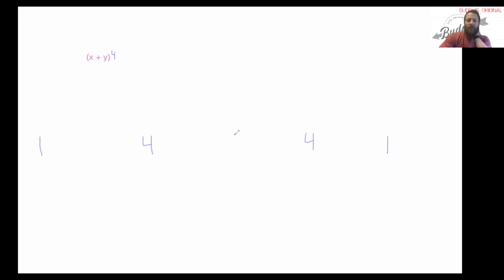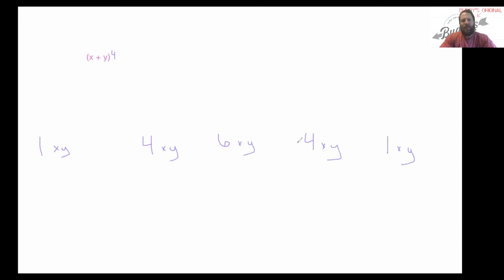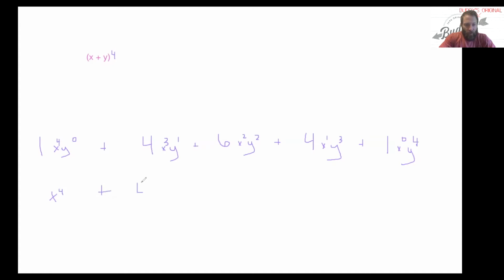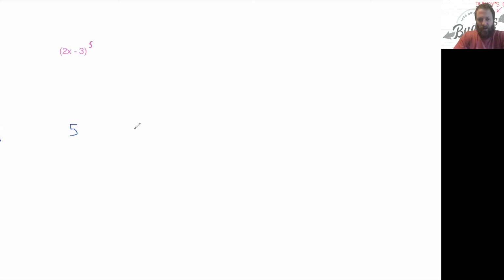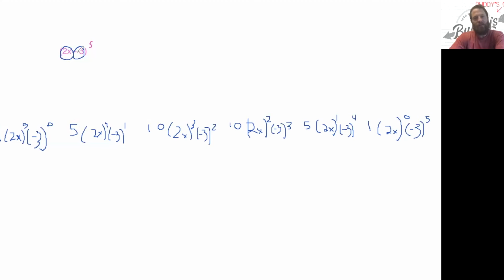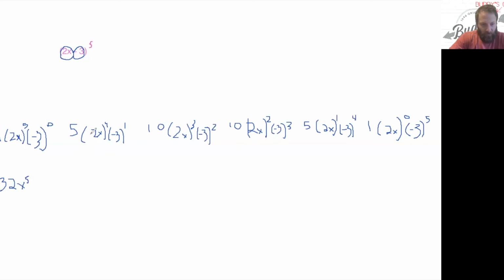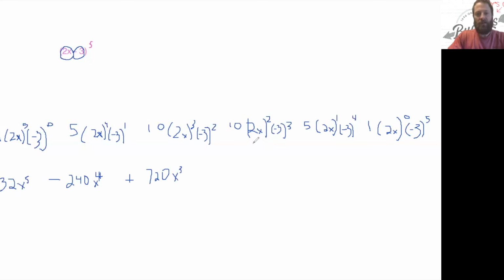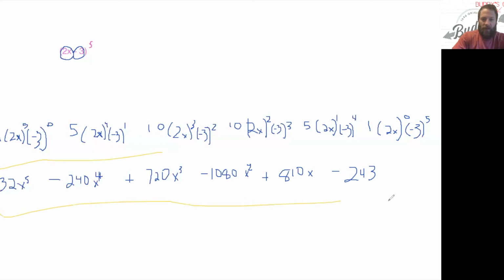Binomial Theorem - ALG2